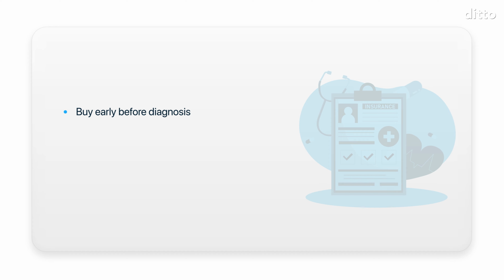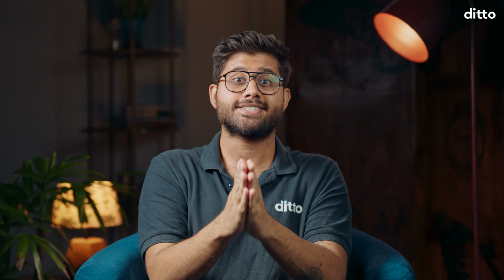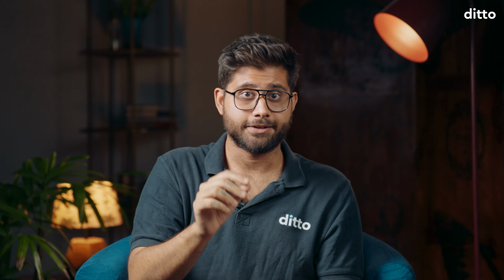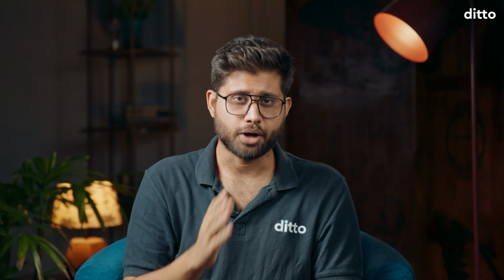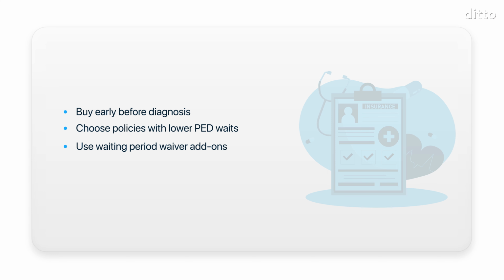Your Health Insurance Might Be USELESS If You Miss THIS | Pre-Existing Diseases (PED) | EP 8 | Ditto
Not sure how pre-existing diseases impact your policy? Book a FREE call with Ditto Insurance and let our advisors help you understand it all—no spam, no pressure

"I disclosed everything honestly... and still my claim was denied because of a pre-existing condition?"

If you’ve ever heard this, or fear this might happen to you, you're not alone. In this episode of Health Insurance 101, we’re diving deep into one of the most critical aspects of your health policy: Pre-Existing Diseases, or PEDs. Understanding this properly can literally make or break your claim.

We break down what qualifies as a pre-existing condition under IRDAI guidelines, why disclosing your full medical history is so important—even conditions older than three years—and how these disclosures affect your claims.

We cover:
Common PEDs like diabetes, hypertension, asthma, and thyroid disorders
The 1 to 3 year waiting period that most insurers impose on PEDs
Why some group health insurance plans cover PEDs from day one
How add-ons can help you reduce or waive your waiting period
Why insurers include these clauses—to prevent misuse, keep premiums fair, and encourage early enrollment

You’ll also learn how to work around these clauses by:
Buying insurance early before any condition is diagnosed
Choosing policies with shorter PED waiting periods
Using add-ons if you need immediate PED coverage
Exploring group plans for short-term PED coverage

Here’s the most important thing: any condition diagnosed after buying the policy is not considered pre-existing. So, if your reports are clean today, this is your moment to lock in better coverage.

And if you want help finding a plan that suits your current health status and medical history, or you simply want clarity on how PEDs work in your current plan, book a FREE call with Ditto. Our advisors will walk you through the details, suggest relevant options, and help you avoid claim surprises later

Happy Insurance Hunting!